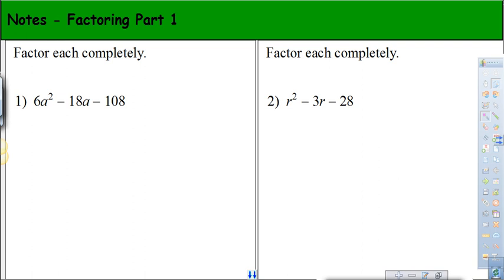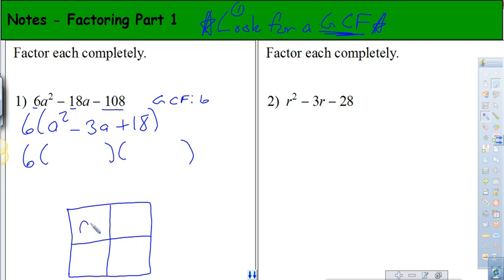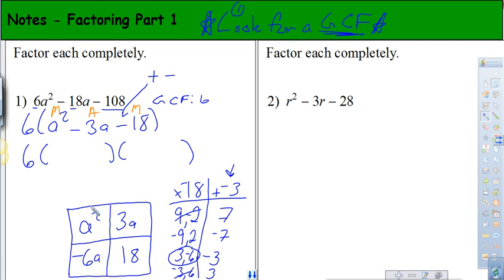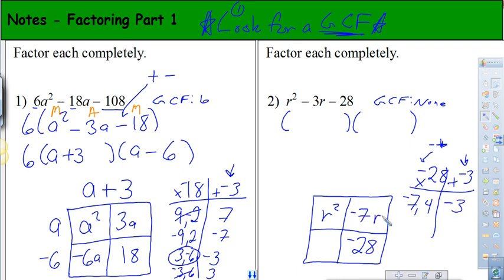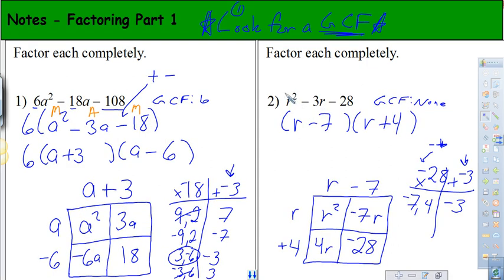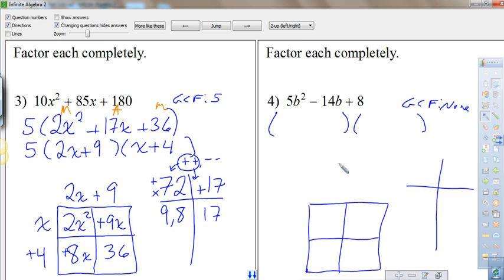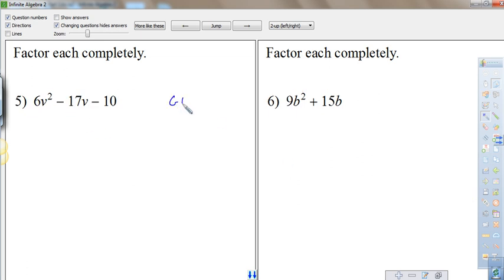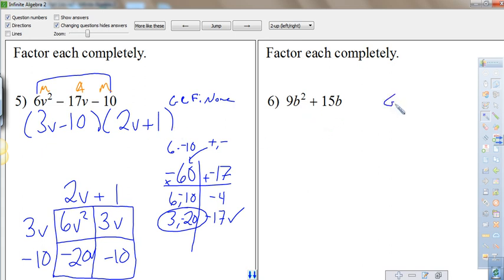Notes Factoring Part 1